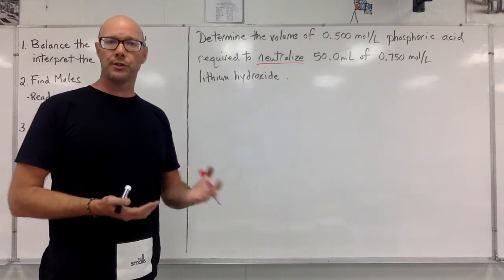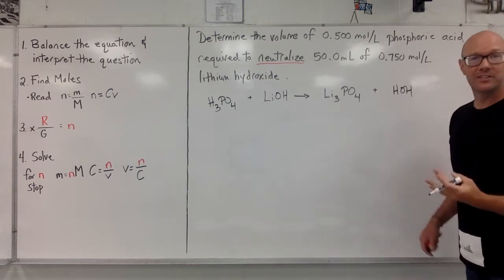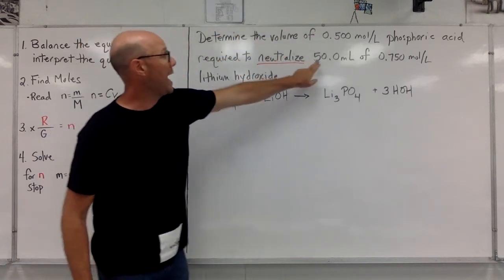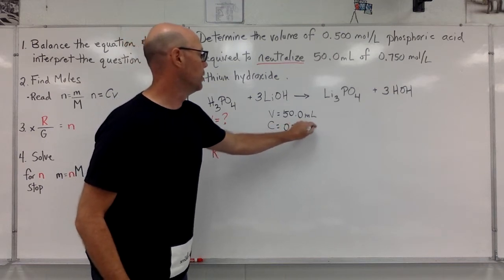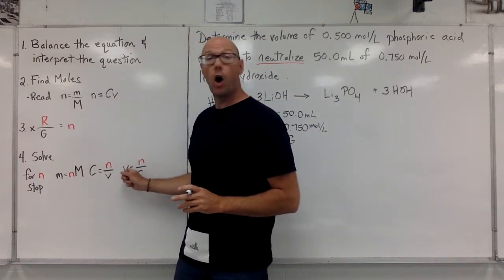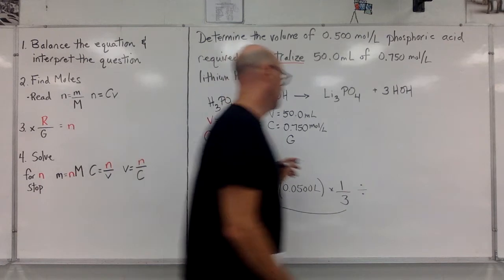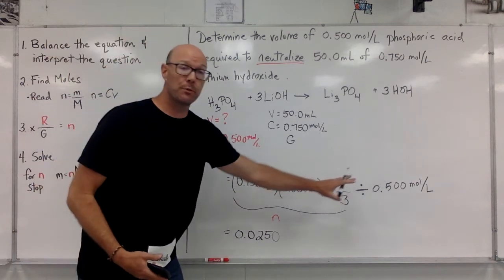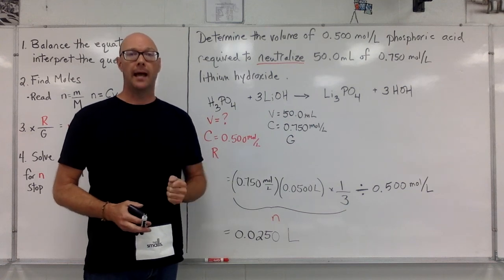Solution Stoichiometry Example I